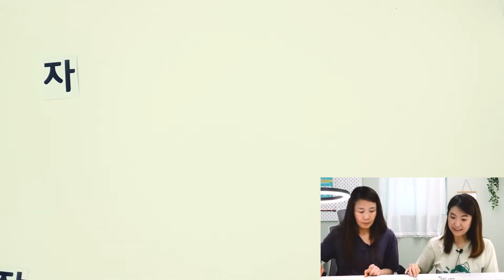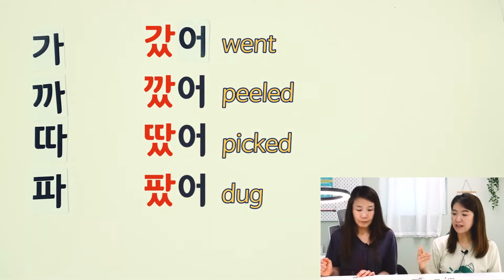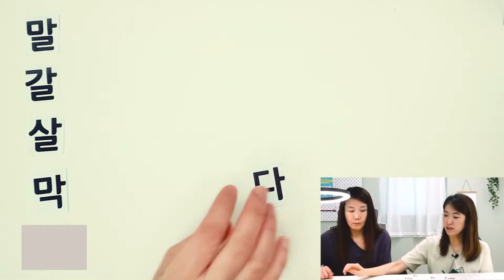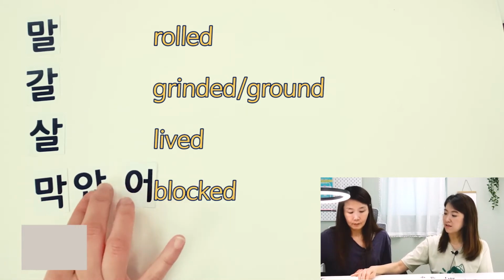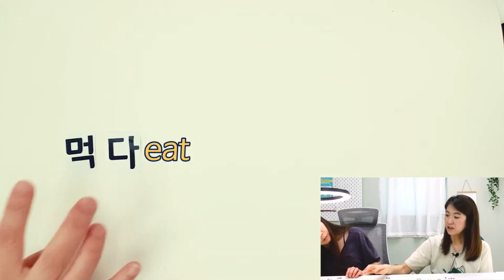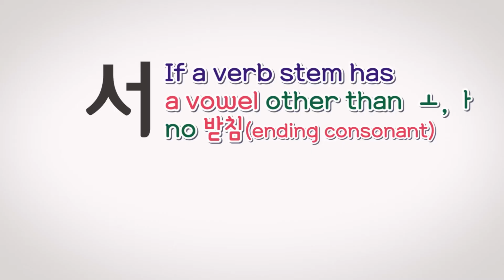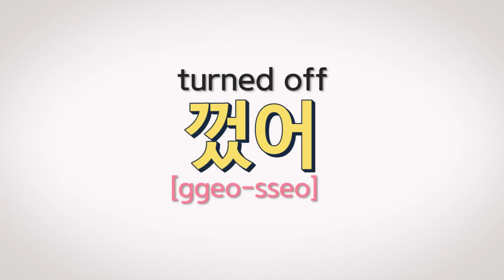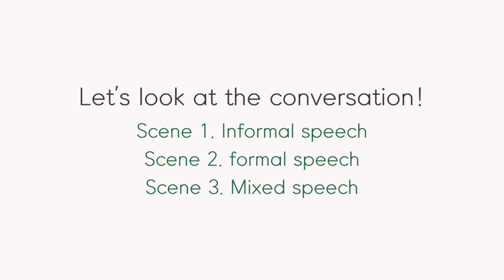Learn Easy Korean Past Tense 았어 었어 했어 |Korean Things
This lesson will teach you how to make different types of Korean past tenses: 았어, 었어, 했어. All of these forms are used to describe past actions, but depending on which vowel sound is included in a verb stem, one of the past tenses will be a good match. Learn these rules and build your confidence about making Korean sentences. : )